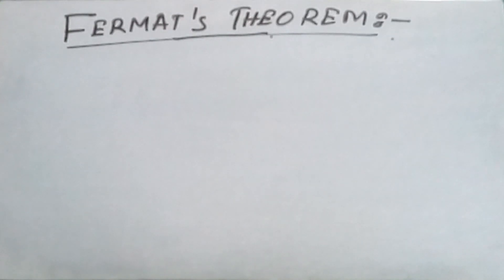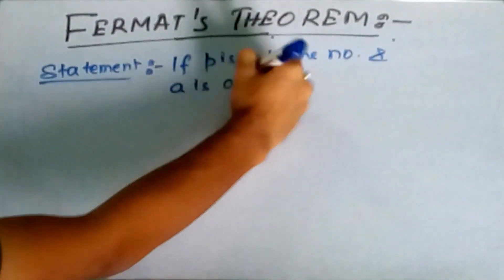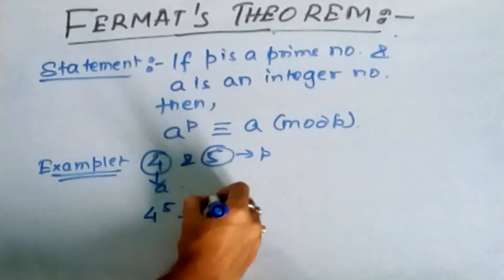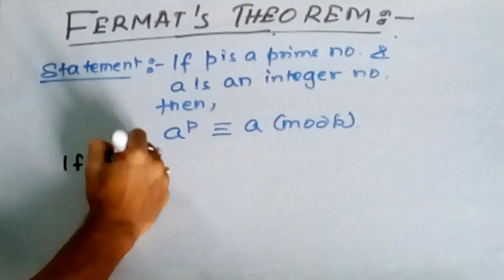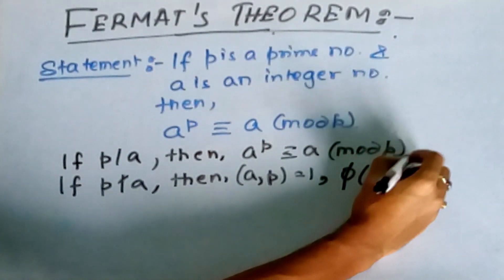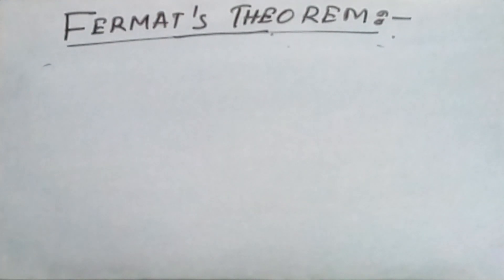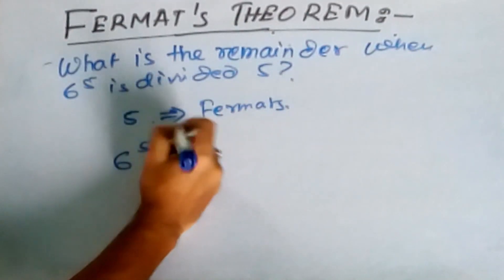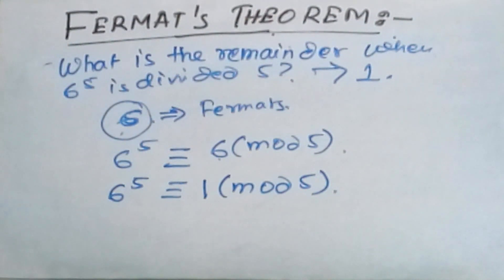Aptitude Lecture 8 (Fermat's Theorem)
In this video I have discussed about Fermat's theorem and have proved it with the help of Euler,s theorem which I have discussed in my earlier lecture and in this video I have also shown some application of the theorem.This theorem will help you to solve some problems much faster.
for aptitude and other engineering notes.